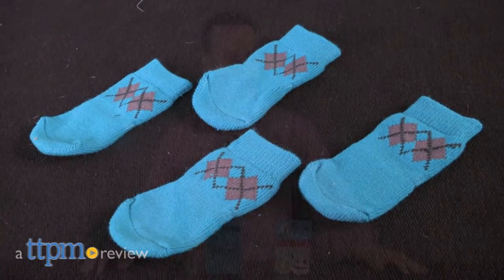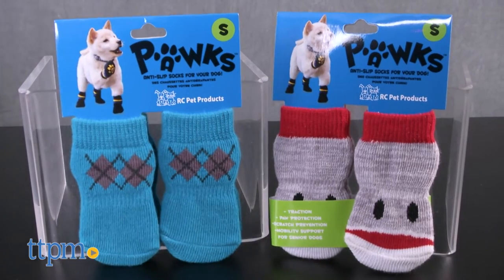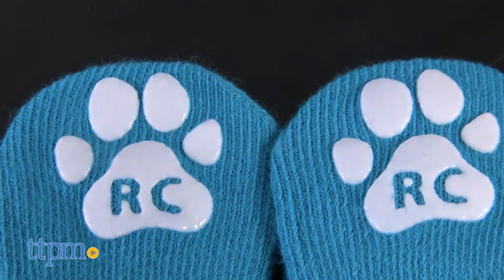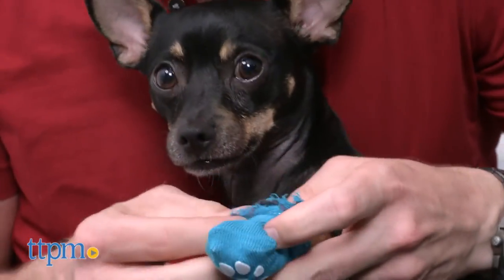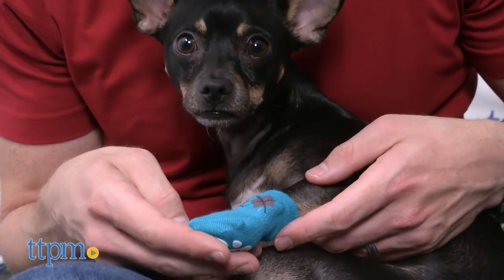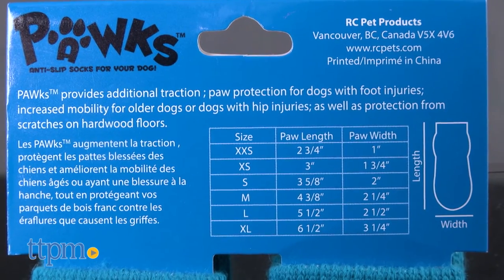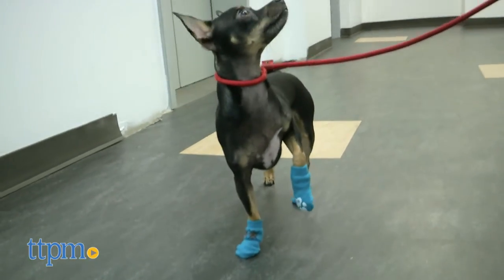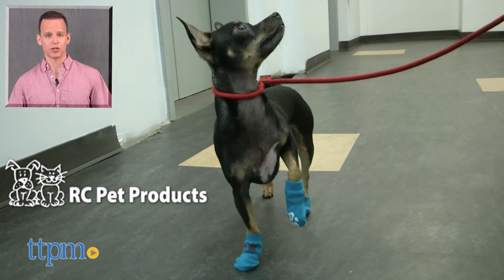Pawks Puppet & Argyle Dog Socks from RC Pet Products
Dogs plagued by hip issues, splintery floors, or other mobility problems can benefit from foot protection, so shouldn't it be as cute as your dog!? RC Pets delivers 15 styles (and counting) so that even the most discerning canine can find the paw protection they need to navigate any situation. For full review and shopping info

Product Info: RC Pet Products Pawks Puppet anti-slip socks are the cutest thing for your dog's feet. In addition to these Sock Monkey-inspired socks, there are a bunch of great styles, from Argyle to High Top to Mary Janes, every pup's personality and style is represented.